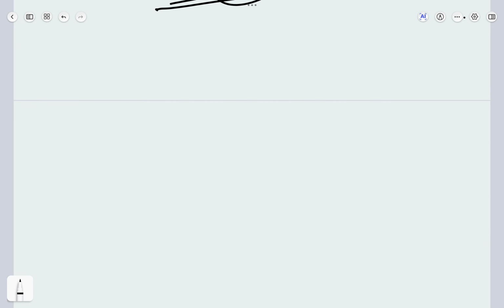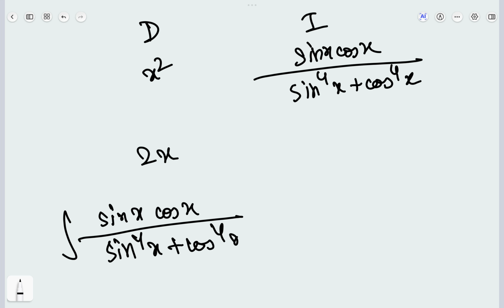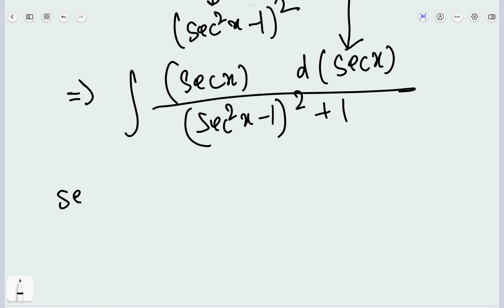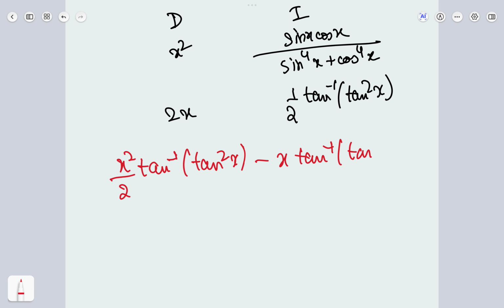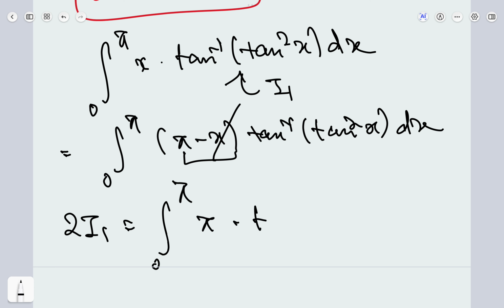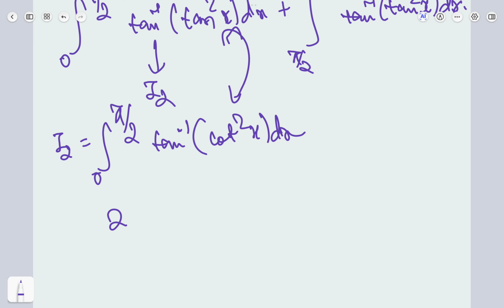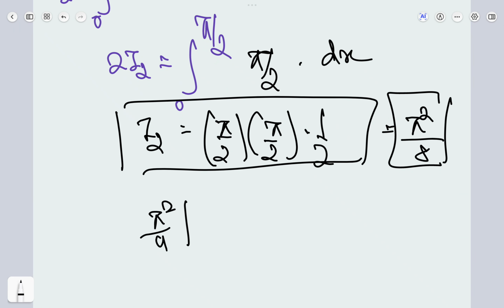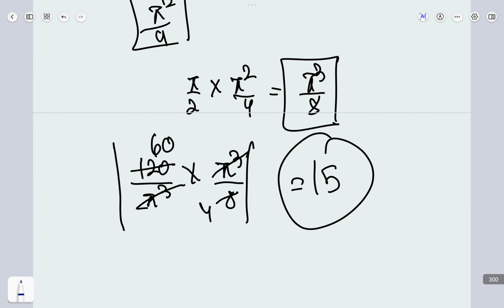are JEE SIMPLIFIED questions even that tough ?